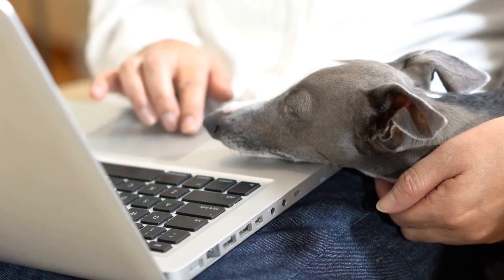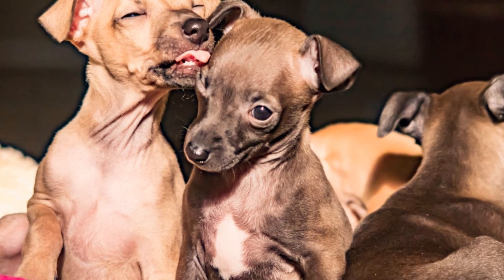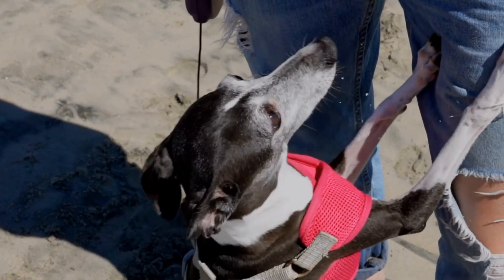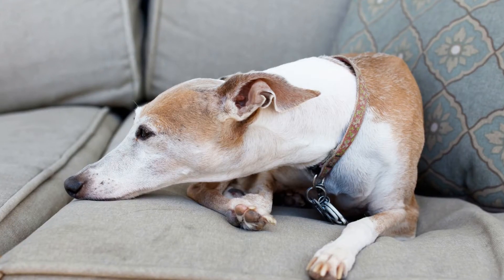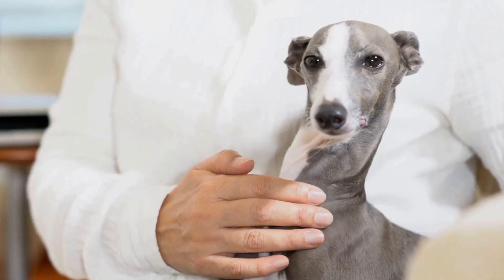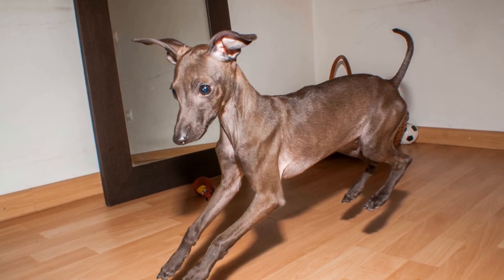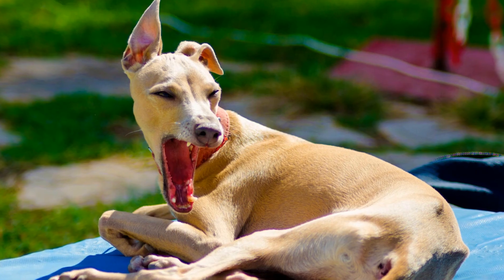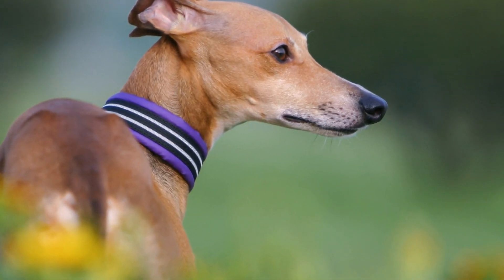Unleashing the Natural Abilities of Your Italian Greyhound with Scent Work Training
Italian Greyhound Scent Work Training: Unleashing the Natural Abilities of Your Graceful Companion
Italian Greyhounds are known for their elegance, grace, and speed
 However, there is more to these delightful companions than meets the eye
 Beyond their sleek appearance, they boast exceptional scenting abilities
 Scent work training allows these dogs to tap into their innate potential, utilizing their remarkable olfactory prowess
 In this video, we will explore the world of Italian Greyhound scen